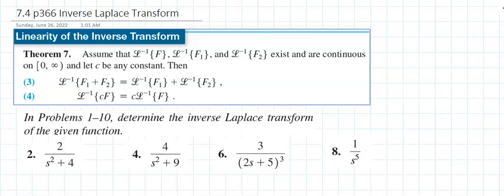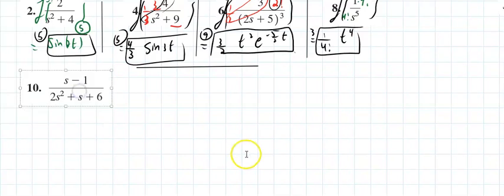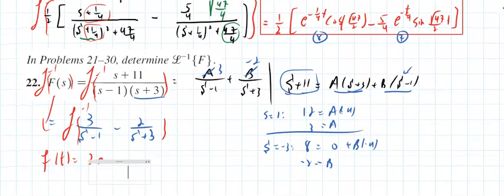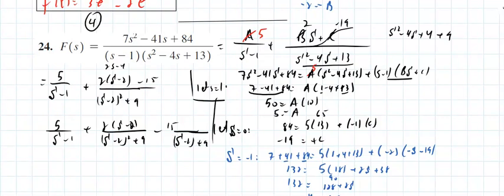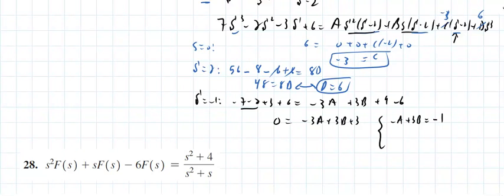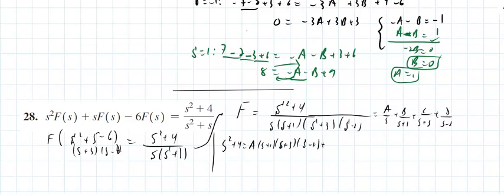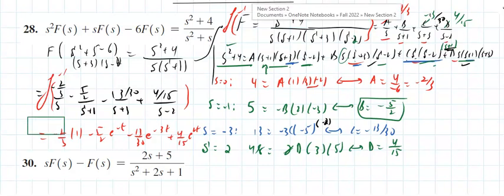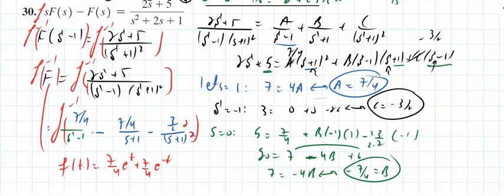7.4 Inverse Laplace Transform